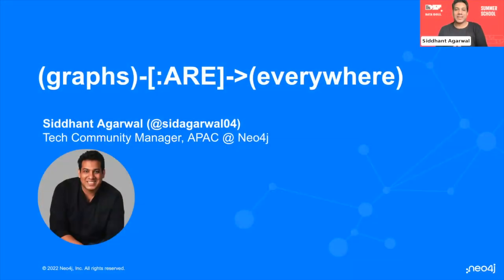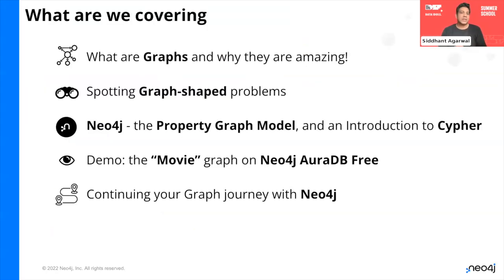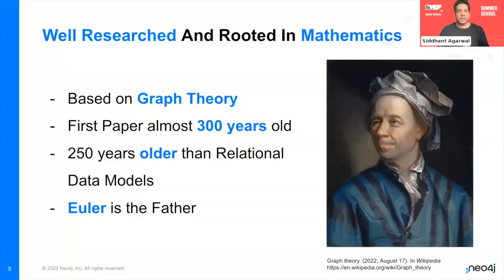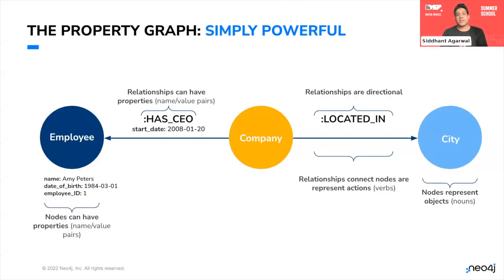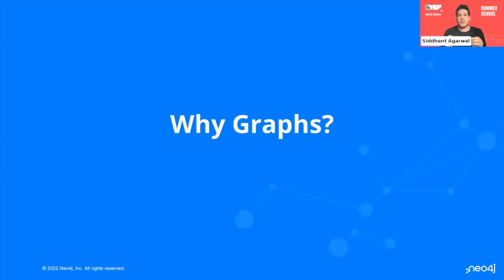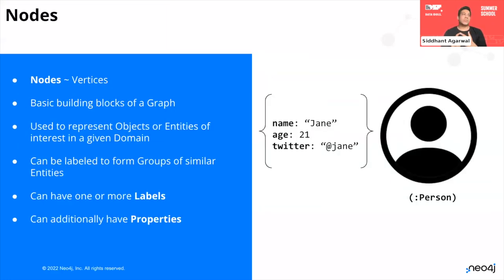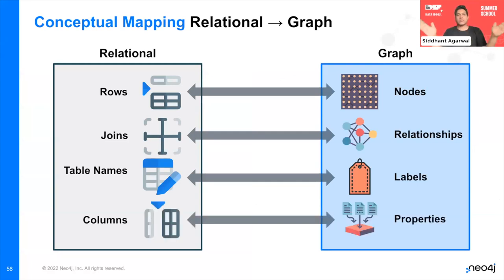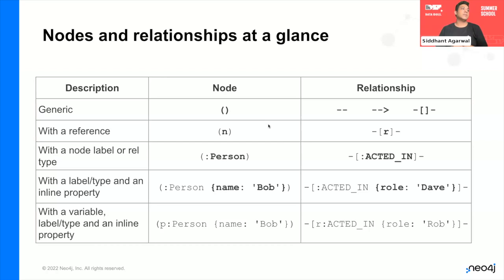Graphs Are Everywhere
This is a talk by Siddhant Agarwal, Tech Community Manager APAC at Neo4j.

Graph databases and social graph Graph databases are the most scalable, high-performance way to query and store highly interconnected data. They help improve intelligence, predictive analytics, social network analysis, and decision and process management – which all involve highly connected data with lots of relationships. A relevant use case for graph databases is the social graph.

From websites adding social capabilities to telcos providing personalized customer services, to innovative bioinformatics research, organizations are integrating graphs into their websites. Many high-profile companies are specifically adopting graph databases to solve social graph complexities and meet the high query performance levels required at the Internet scale. As websites scale from zero to millions of users, traditional relational databases degrade to paralyzing performance levels.

This talk will talk about what are graphs, how graphs came into existence, what are graph databases, why graphs matter, and how graphs help in solving critical business problems. Social graph database technology will become a key trend in the data science arena throughout 2012 and beyond. If an organization’s data contains a lot of many-to-many relationships, if recursive self-joins are too costly or limiting to the application and scaling needs, and/or the primary objective is quickly finding connections, patterns and relationships between the objects within lots of data, graph databases are the best solution.

This session was part of the Data Science Festival Summer School in 2023.

The Data Science Festival is the place for data driven people to come together, share cutting edge ideas and solve real-world problems. We run monthly events, meetups and the biggest free to attend data festivals in the UK.